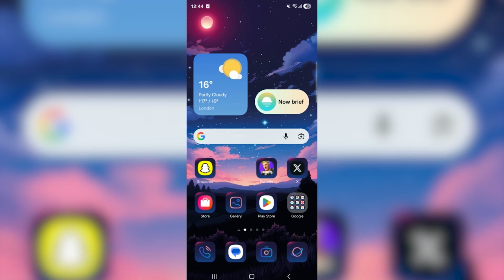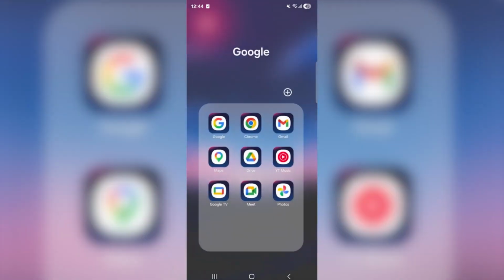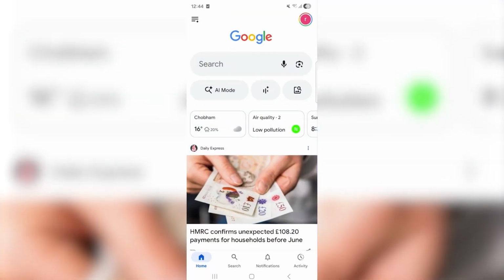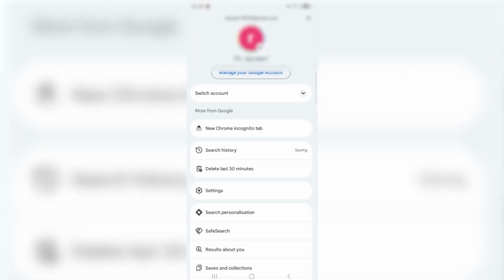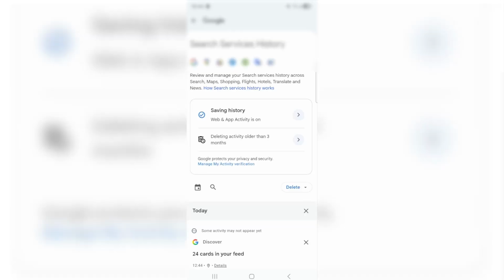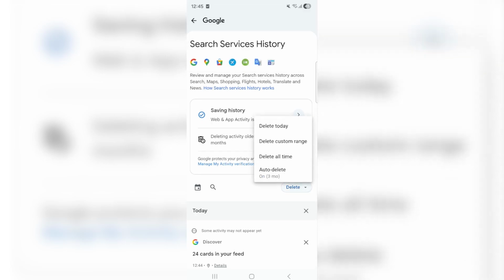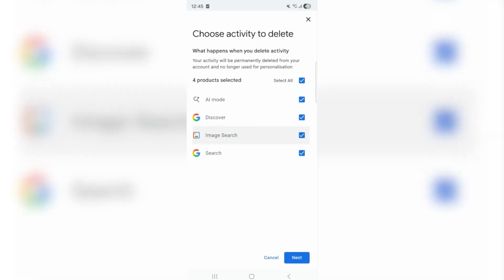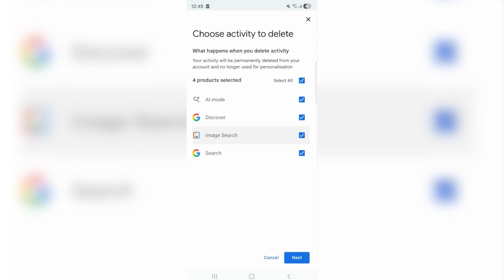How to Delete Google Search History Permanently using Android Phone (Complete Tutorial)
How to Delete Google Search History Permanently using Android Phone (Complete Tutorial), Delete Google Search History Permanently using Android Phone